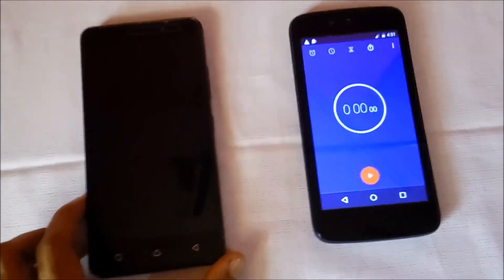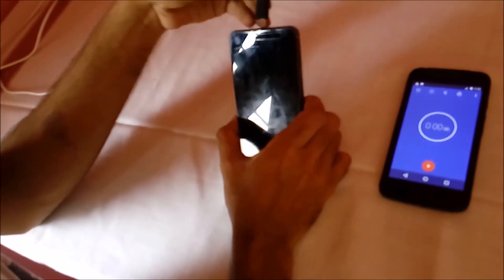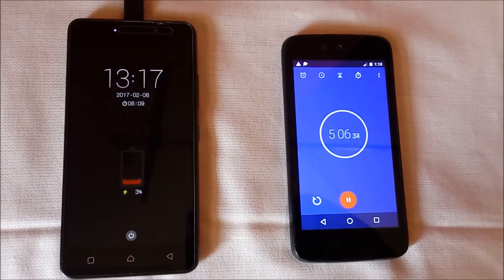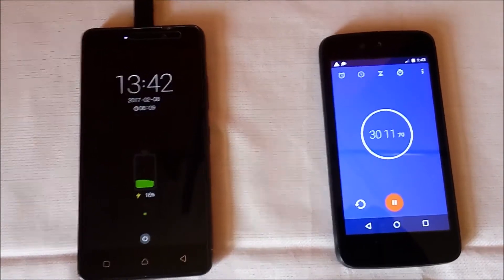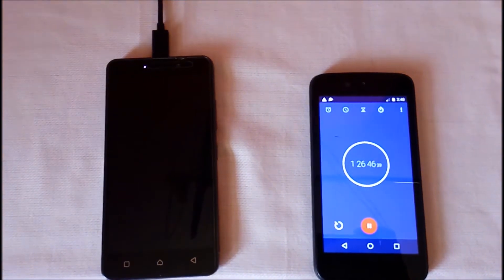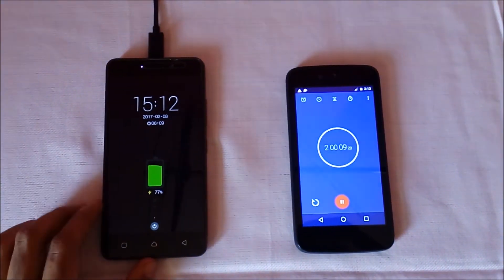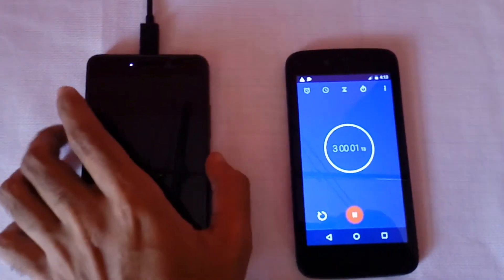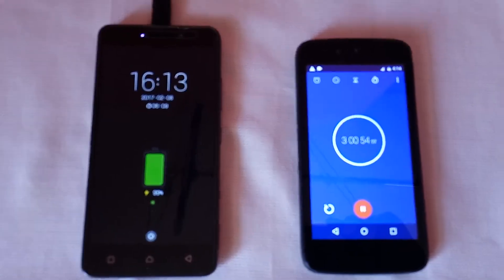Charging Speed Test of Lenovo K6 Power with Turbo / Fast Charger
In this video we are watching charging speed test of Lenovo K6 Power with Fast/ Turbo Charger and comparison between Charging time of Lenovo K6 Power with its Inbox Charger(Normal Charger) and with Fast/ Turbo Charger.